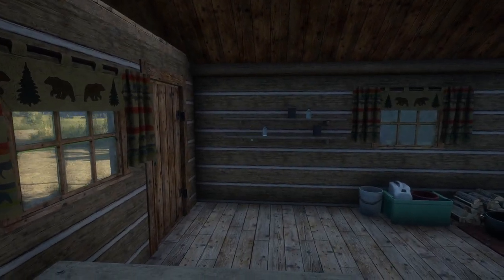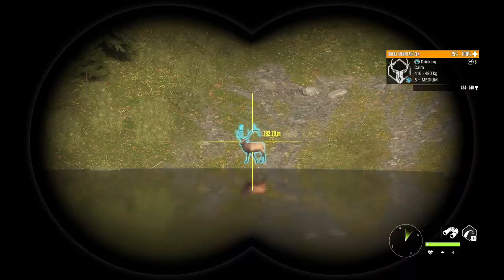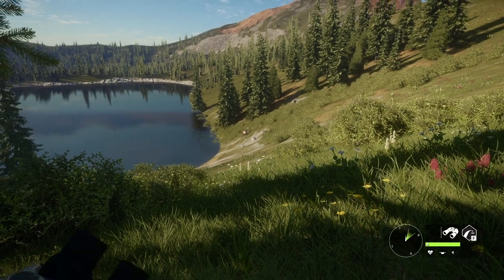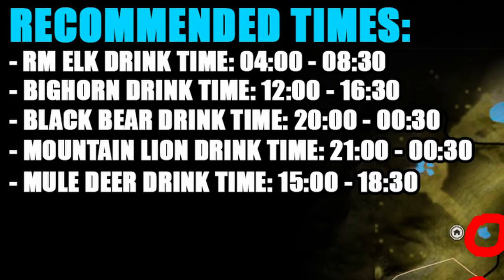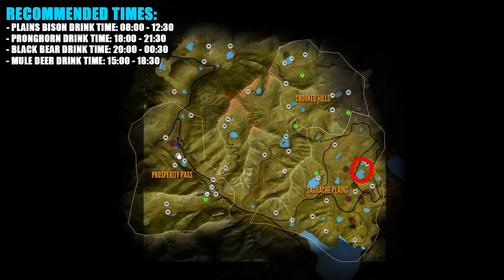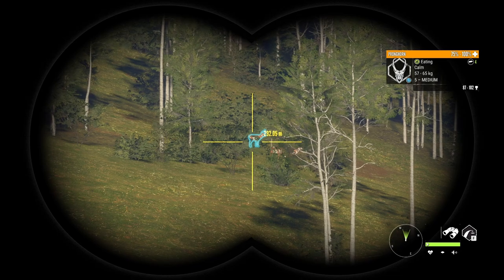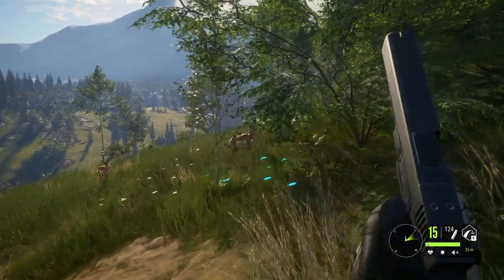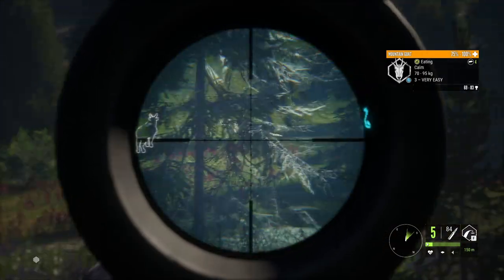ALL 9 HOTSPOT MAPS! | Silver Ridge Peaks Guide 2024 - Call of the Wild Update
On this UPDATED Silver Ridge Peaks Guide 2022, we go over the updated best locations and times to hunt on this reserve + every single Silver Ridge Peaks Hotspot Map to hunt species like Rocky Mountain Elk, Pronghorn, Black Bear, Mountain Goat, Bighorn and all 9 species. theHunter Call of the Wild Assorted Sidearms Update